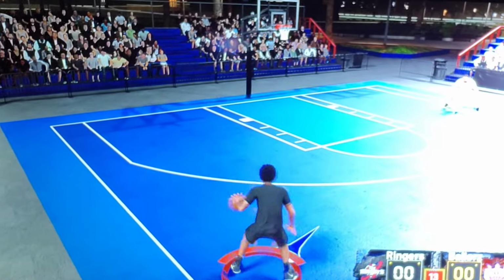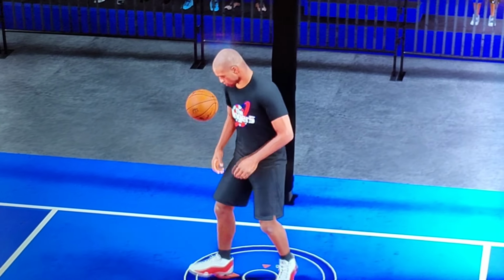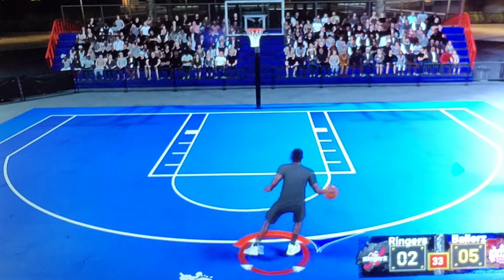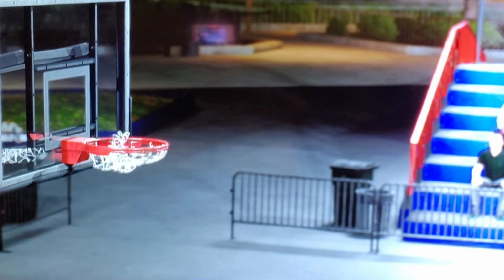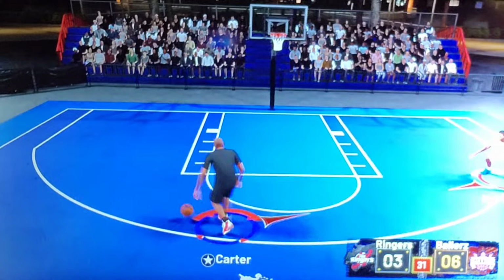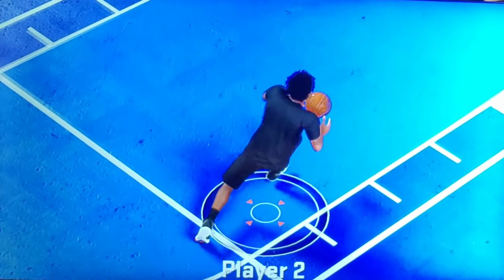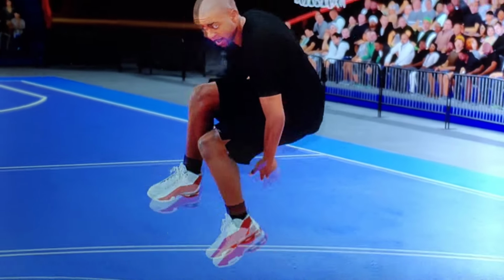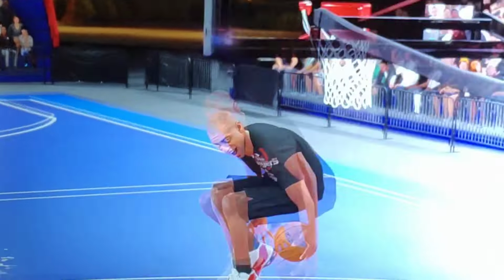MY SLAM DUNK CONTEST. YOUTH VS POWER VS GREATNESS VS PURITY WHO PREVAILS???